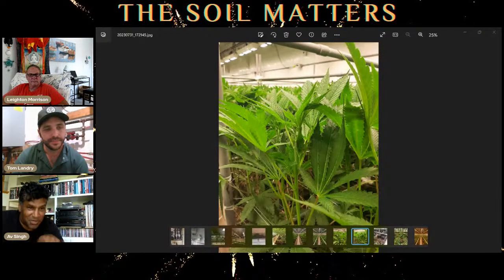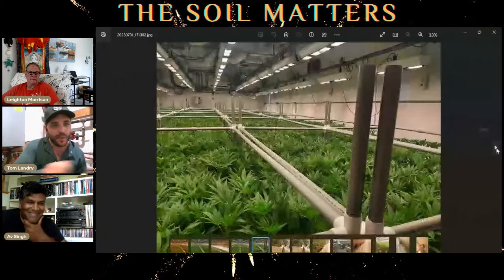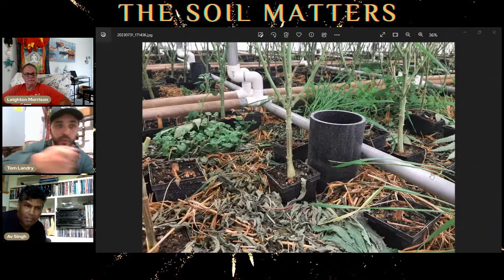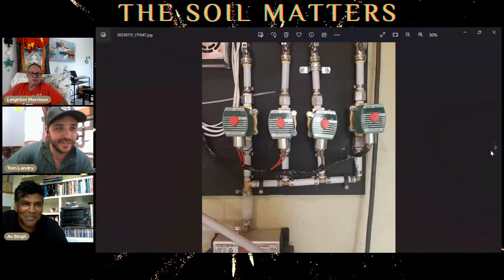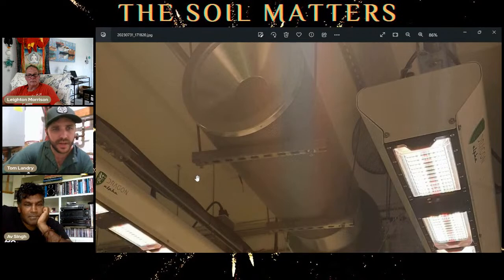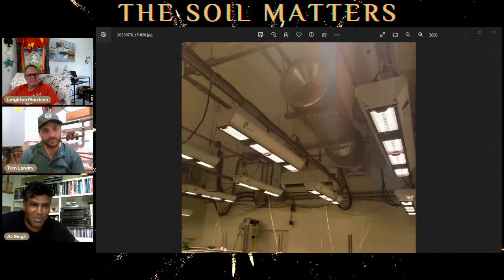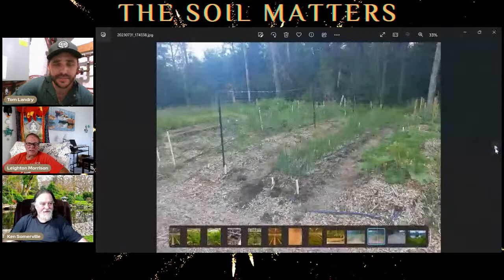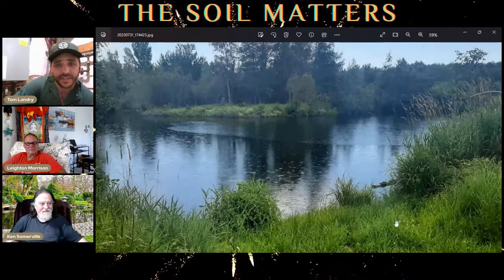The Soil Matters With Tom Landry @lakeburngardener Round 2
Your Hosts:
Dr. Av Singh, Ph.D., PAg.

Executive Producer
Ken Somerville

Use KENSOMERVILLE at check out.
Limited to one use per customer

This applies to subscription and one-time orders
This applies to first subscription order only